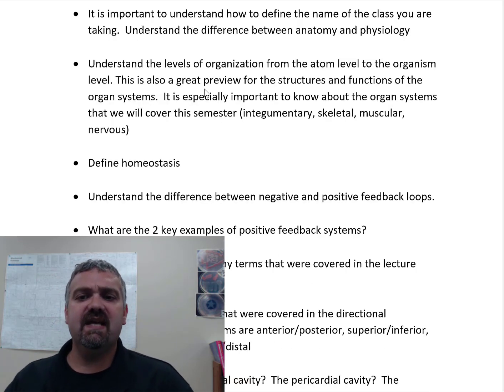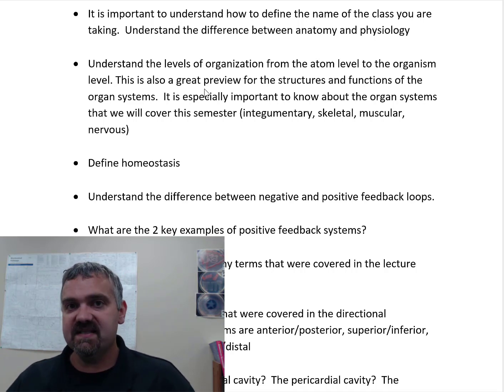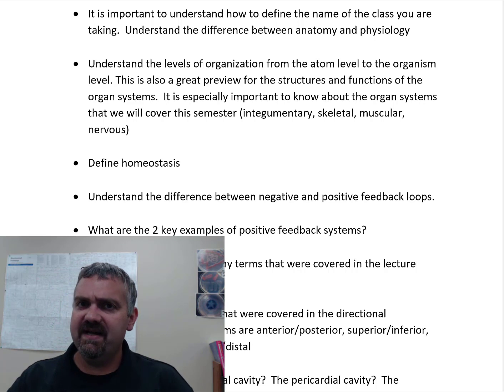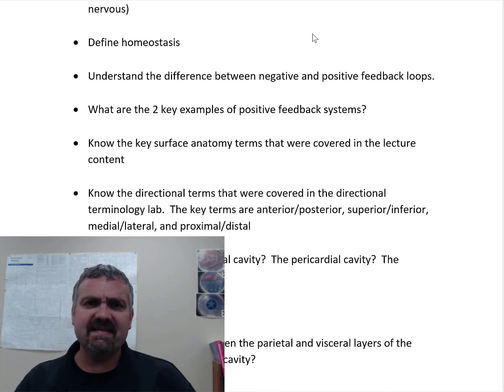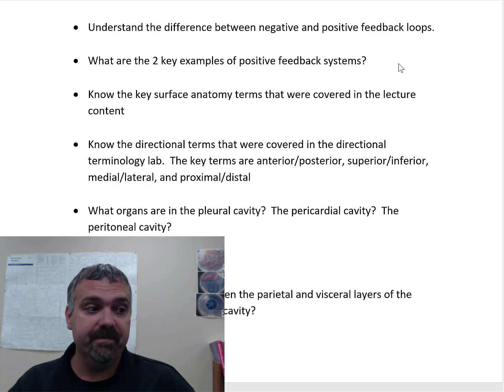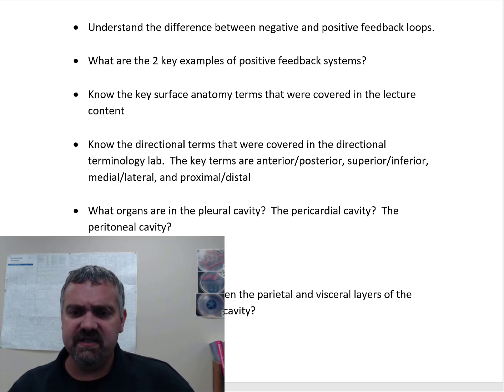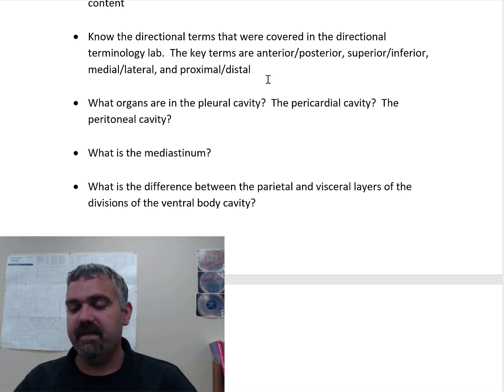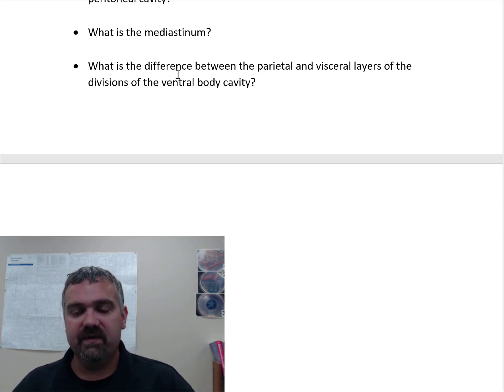Introduction to Anatomy and Physiology Review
Follow this link for access to the Review Documents used in these videos

Here is an Anatomy and Physiology Review created by Dr. Frank O'Neill covering an Introduction to Anatomy and Physiology and the Language of Anatomy